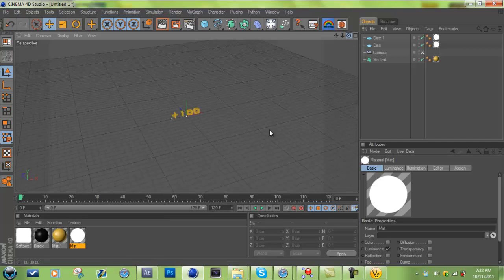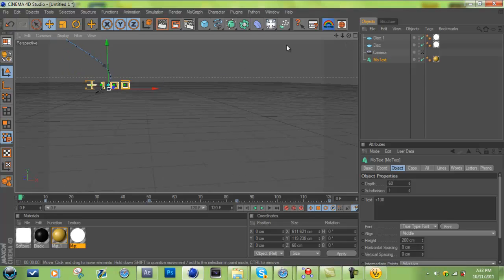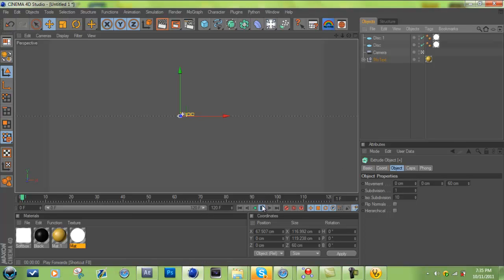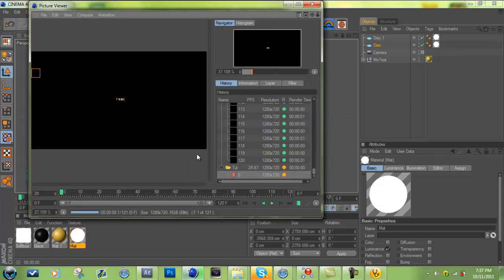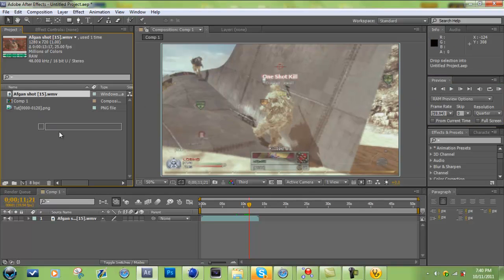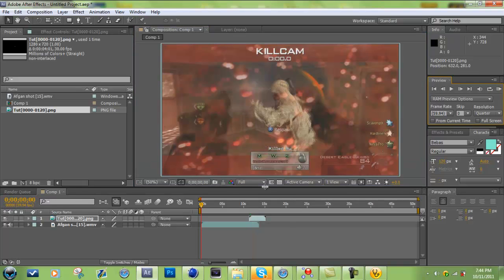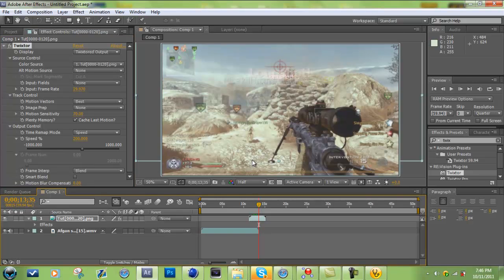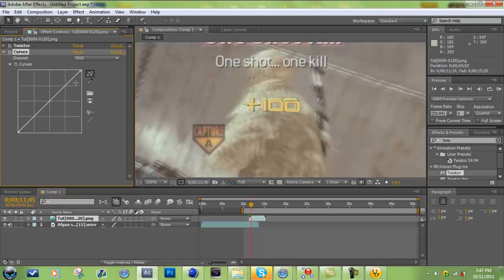"+100" 3D Score Fly by Tutorial | C4D and AAE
READ
This tutorial is to help you make a 3D flying text over the score of a call of duty video.

Note: When I make the custom adjustments to the text in C4D you must highlight the "MoText" and hit "C" on your keyboard.